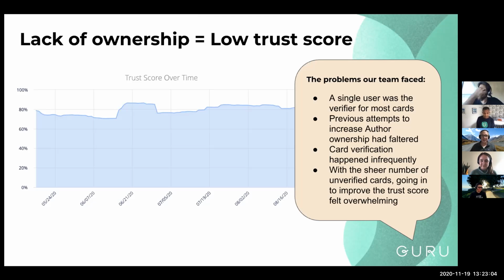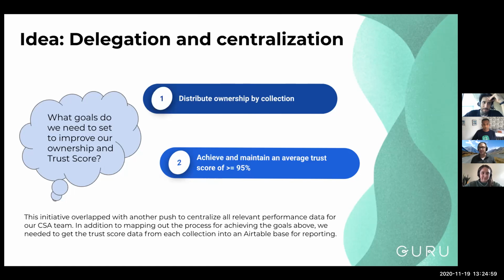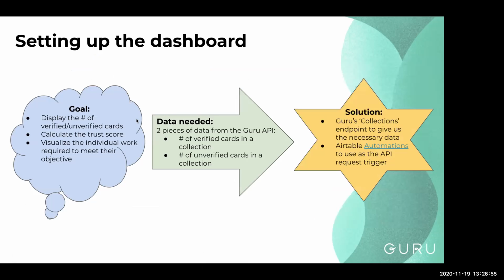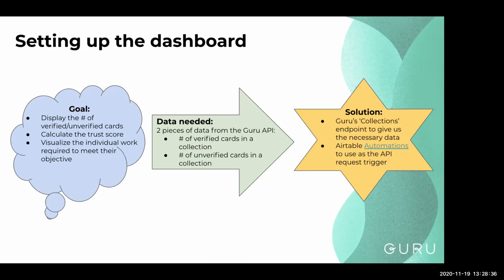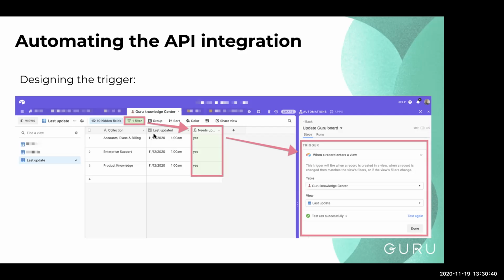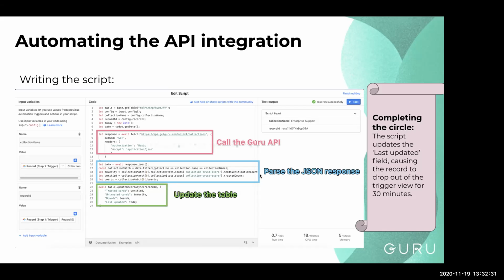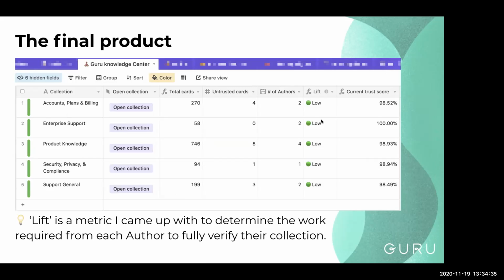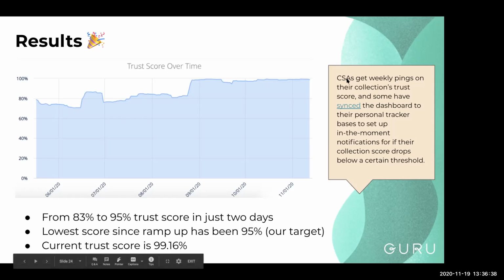Guru Deep Dives API: Dec 2020 Nathan Anderson at Airtable